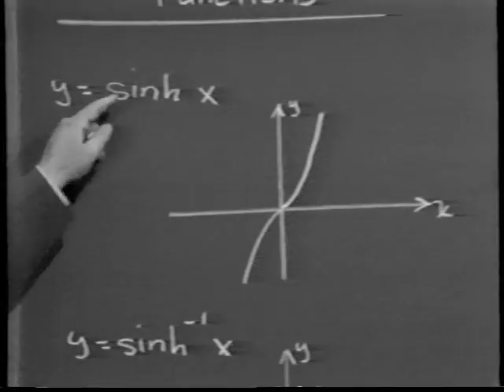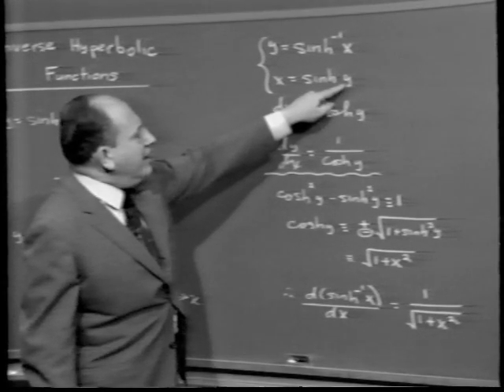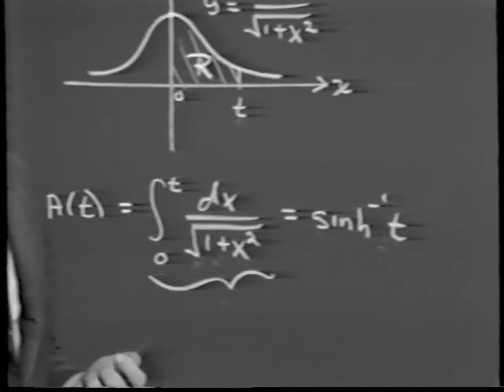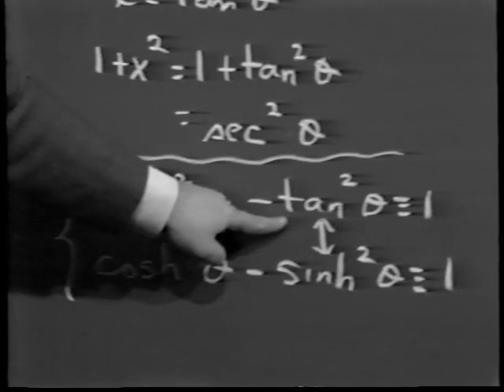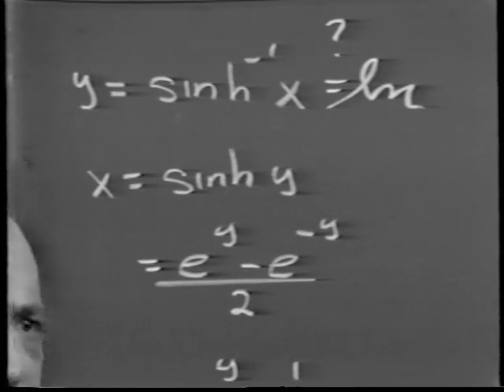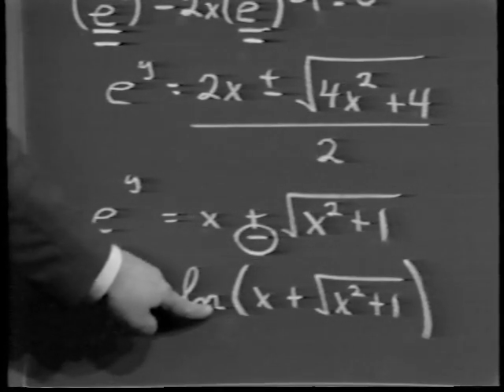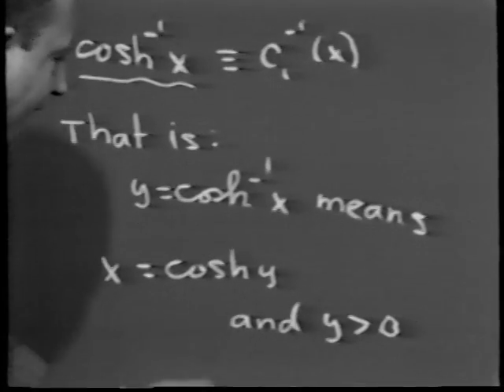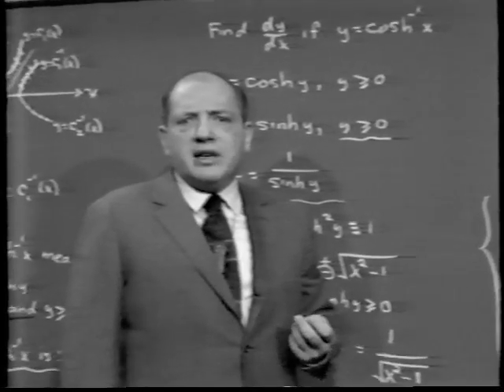Unit V: Lec 4 | MIT Calculus Revisited: Single Variable Calculus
Unit V: Lecture 4: Inverse Hyperbolic Functions